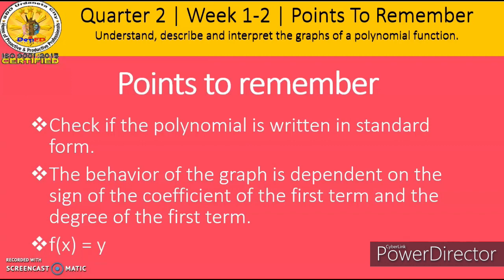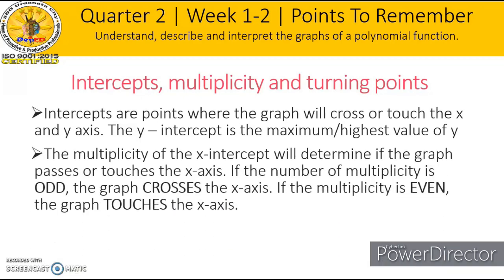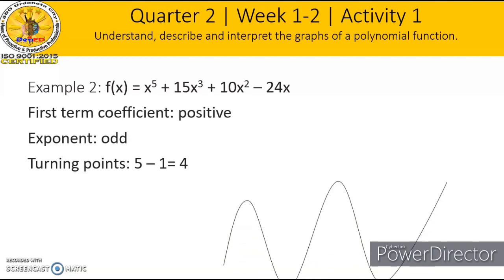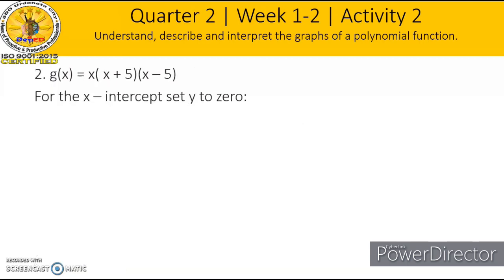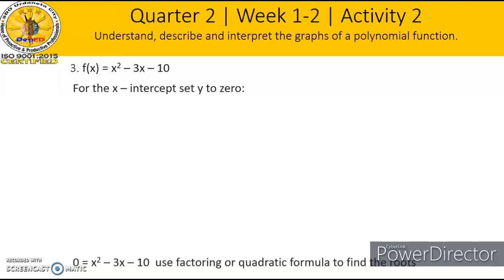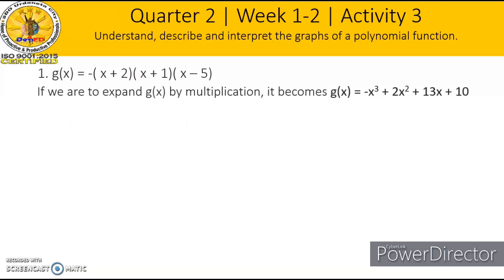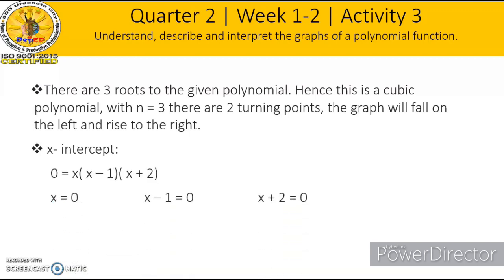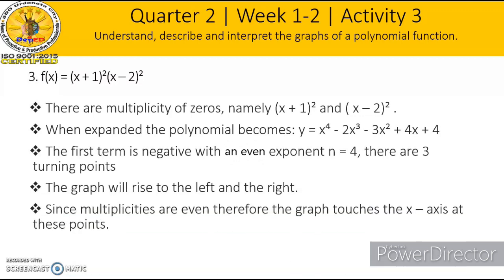Quarter 2 Grade 10 Week 1-2 Lesson 2 Points To Remember & Activities 1-3